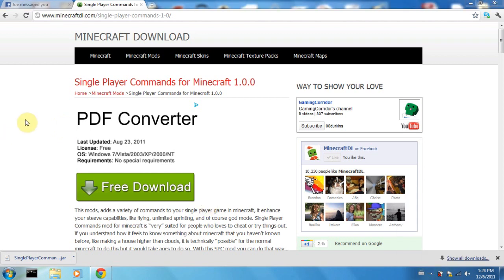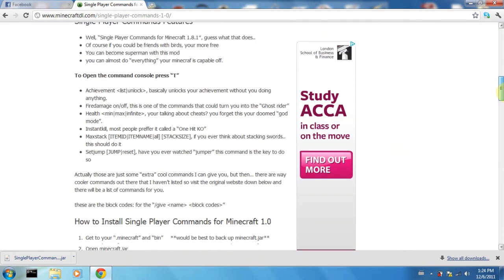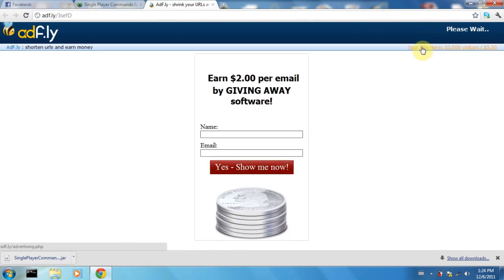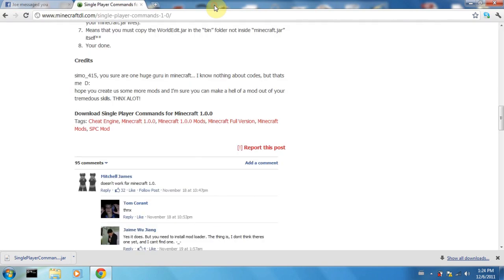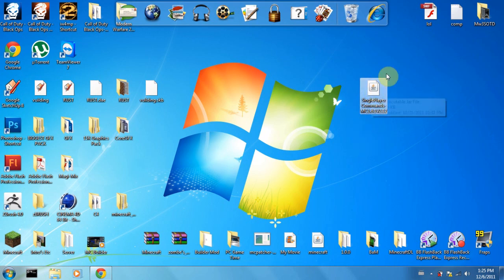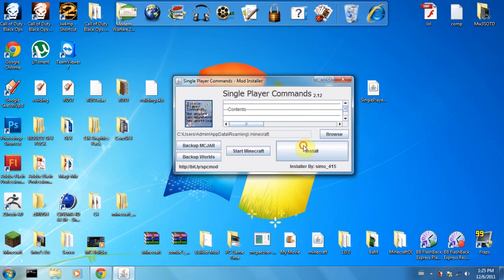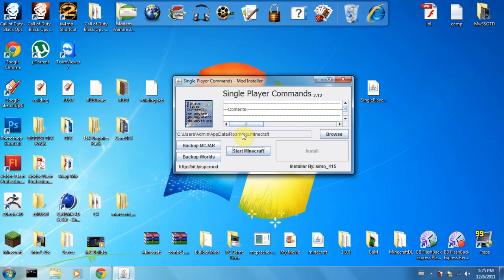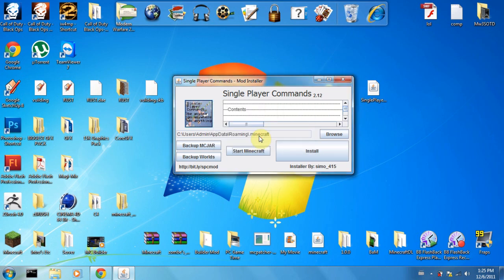How to Install Single Player Commands for Minecraft 1.2.5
Single Player Commands is a mod where player can type in command in chat box and do more stuff. It working like a cheat engine for Minecraft.